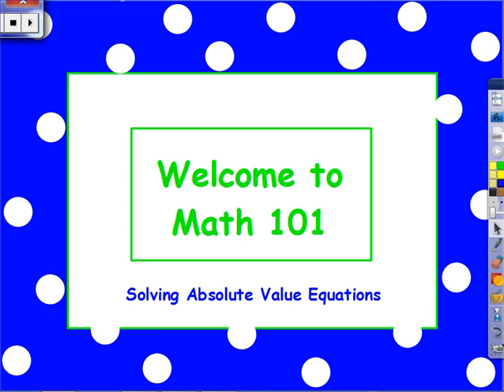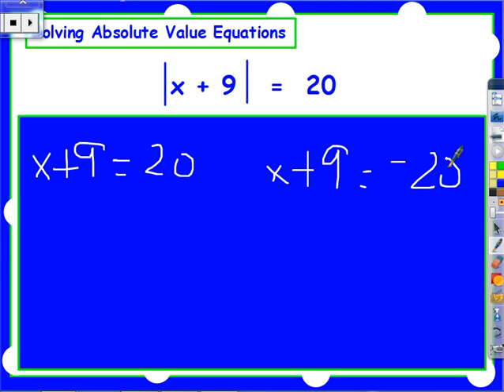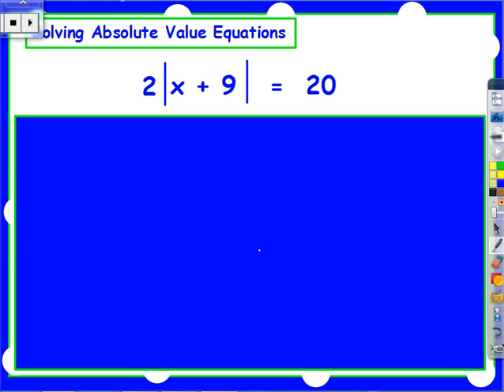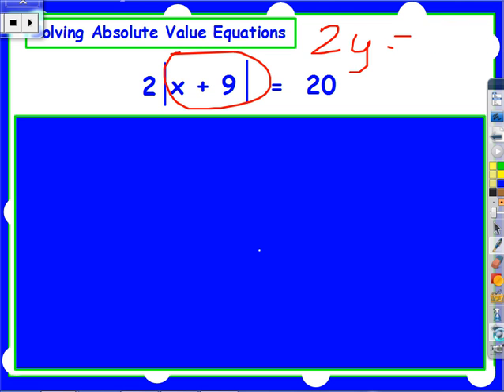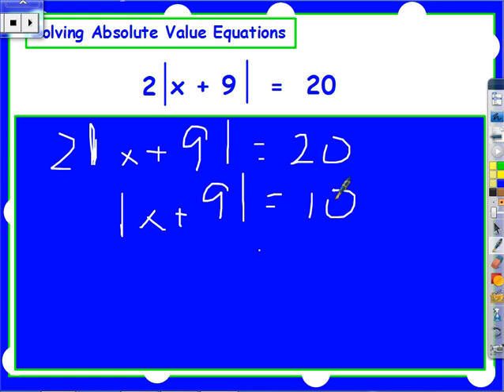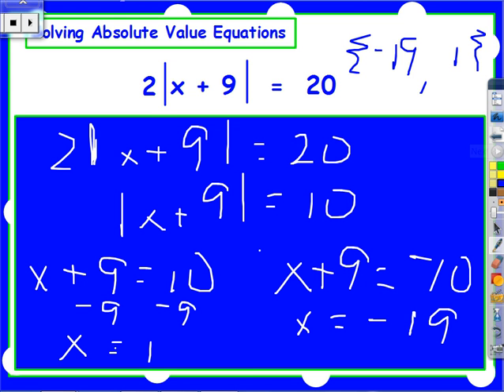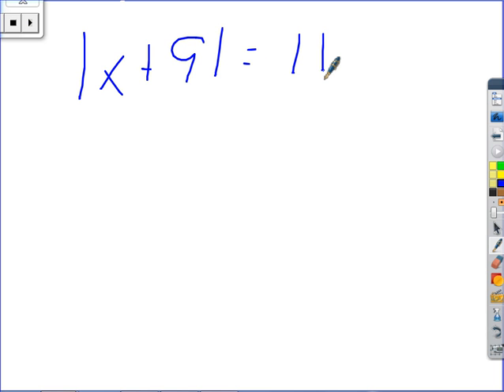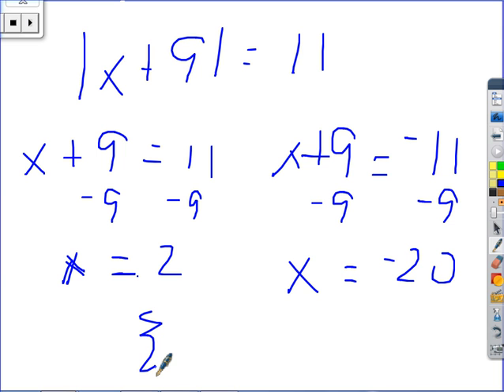Absolute Value Equations